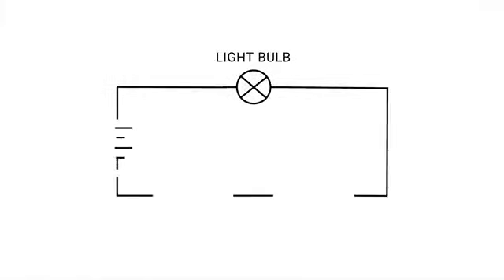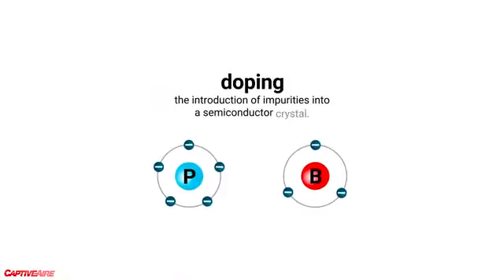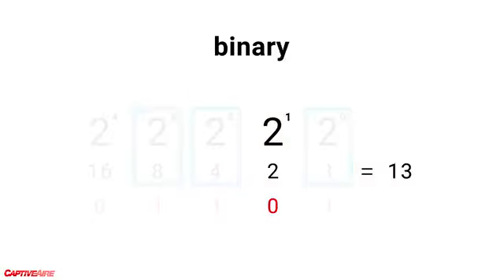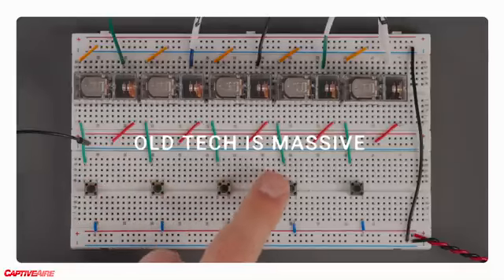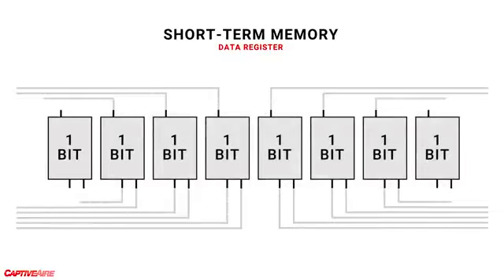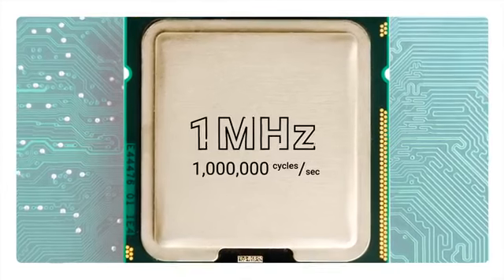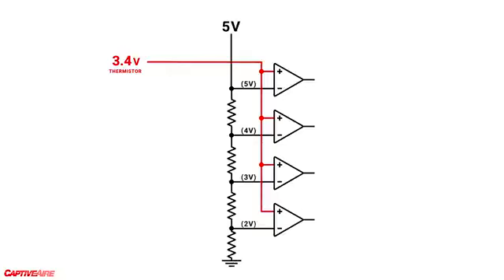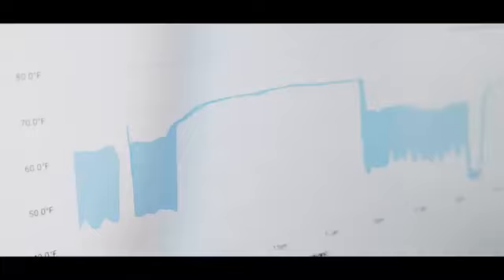Data Processing - The first you should know